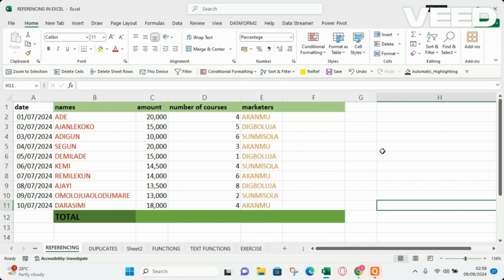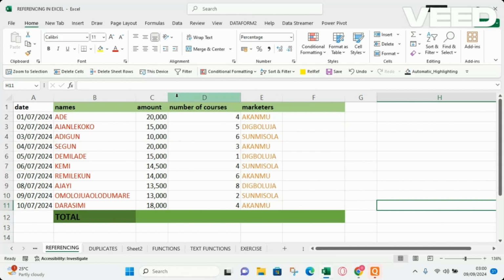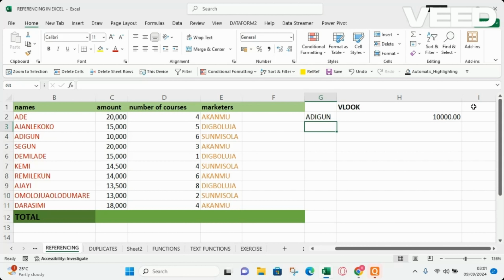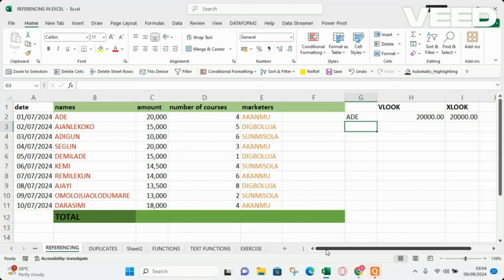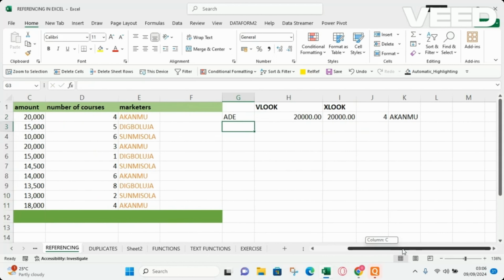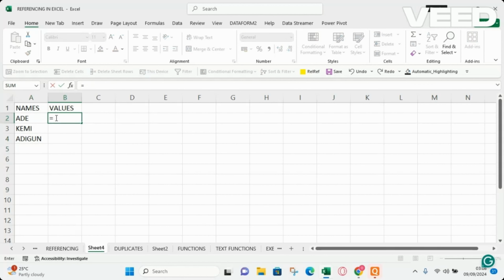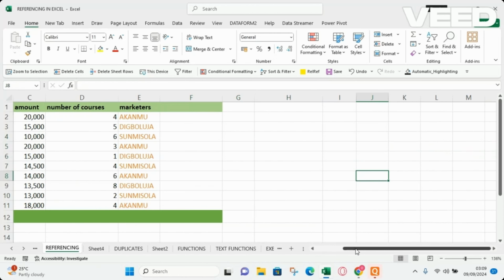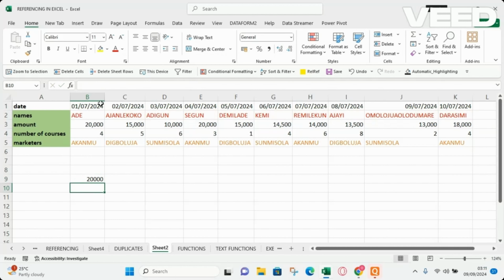XLOOKUP IN MICROSOFT EXCEL